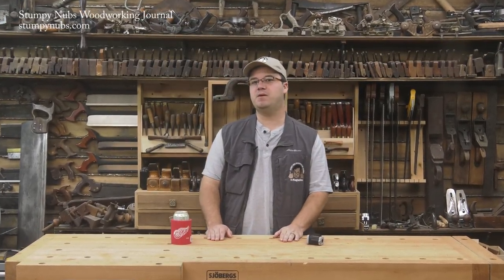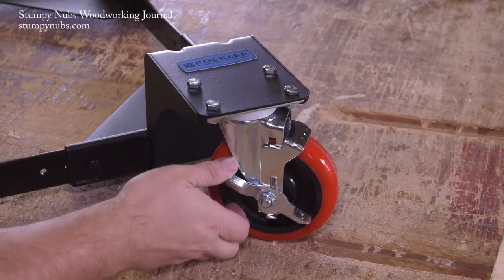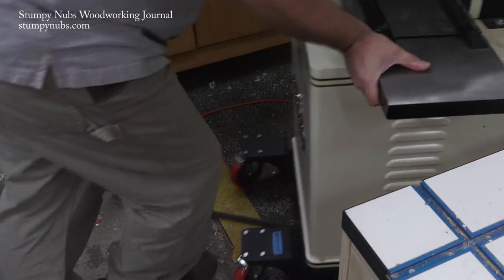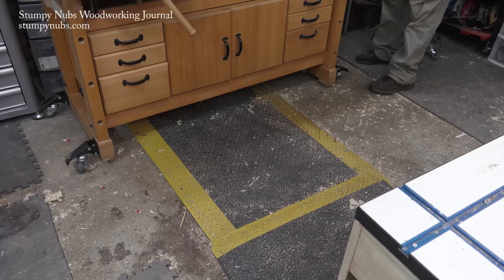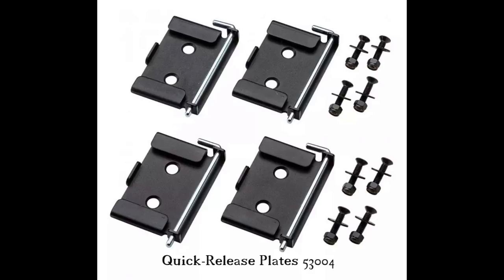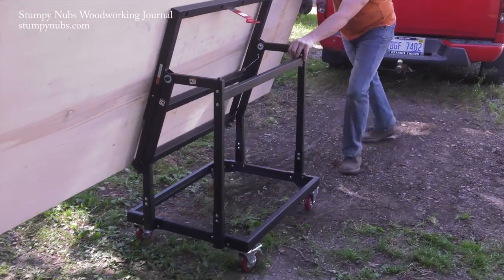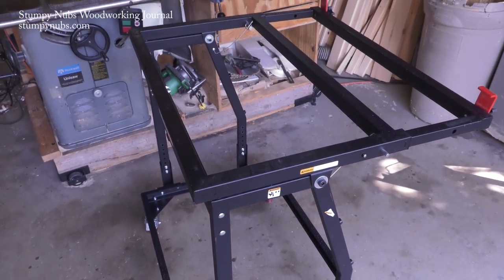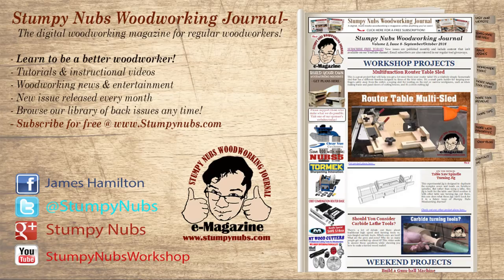Stumpy Nubs Cool Tools | Mobile Base | Casters | Material Mate | Shop Blocks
In this episode of Cool Tools, Stumpy Nubs presents four tools that will help you improve tool mobility in your workshop. The Rockler all-Terrain Mobile Base features 5-in. casters that make it easy to move heavy power tools over rough floors. The Workbench Caster Kit features four casters that mount directly to workbench legs and lift the bench when you want to move it. The Material Mate Panel Cart makes it easy to unload large panels and move them around your workshop. Rockler Shop Block are a benchtop organizer that hold small tools and parts.